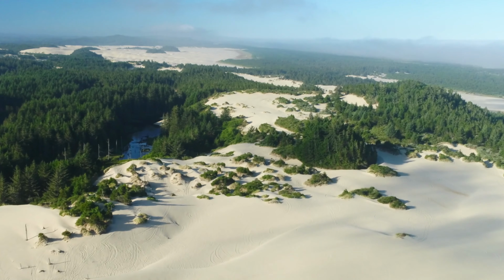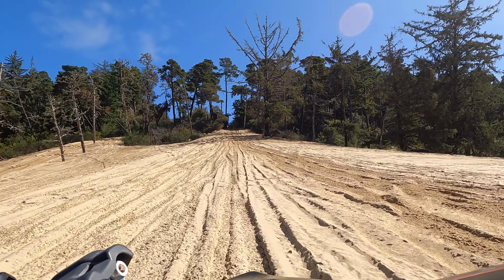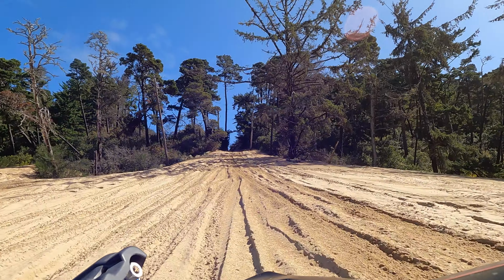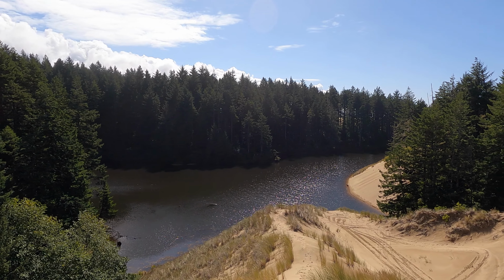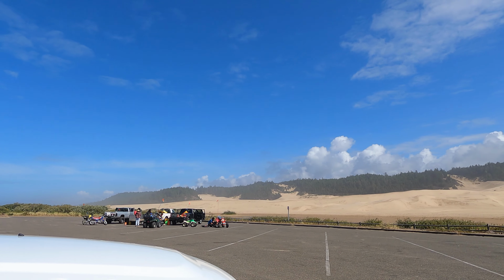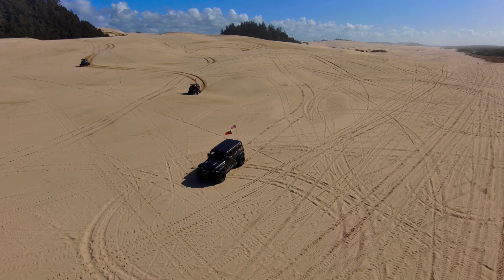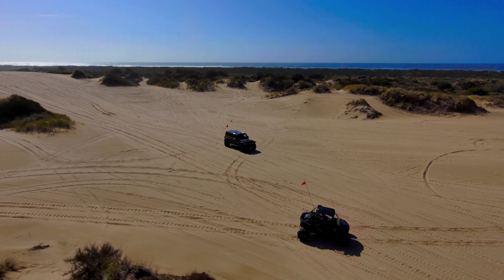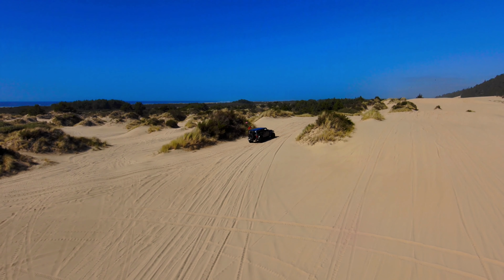Oregon Dunes at Winchester Bay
We were on our way out from camping at Box Car Hill and decided the weather was too perfect, so we stopped at Winchester Bay to play in the big dunes. We took our first trip out with our friends Troy and Stef in their side by sides, then decided to get out the Jeep. We had so much fun that we are thinking about purchasing a side by side in the near future.

Ground shots on GoPro Hero9.

Although we did use our Skydio 2 drone for most shots, the aerial shot over 400 feet is stock footage from Shutterstock. We did not exceed 400 feet AGL with our drone.

Satellite view generated from Google Maps.